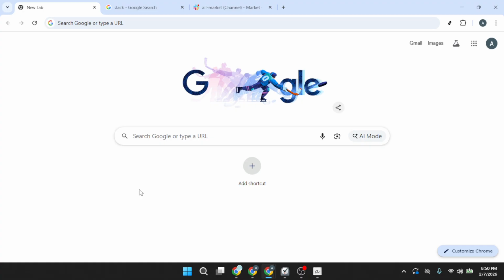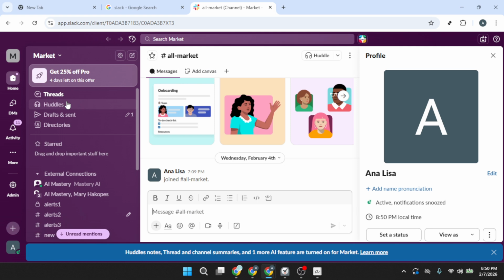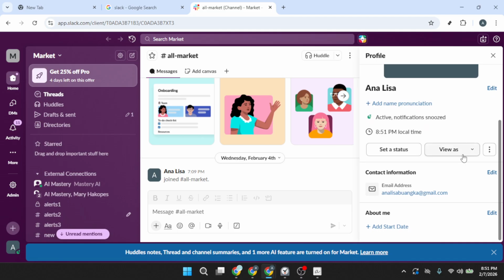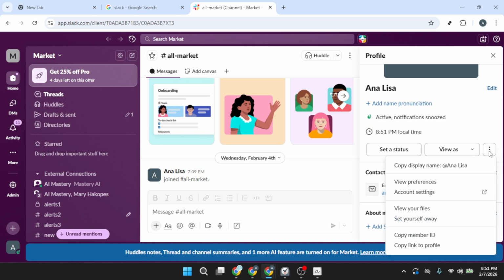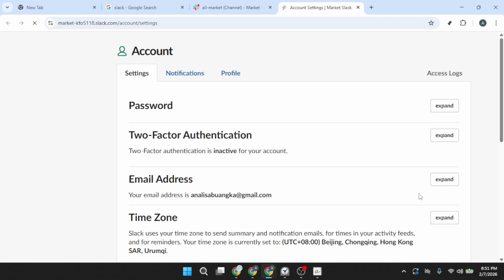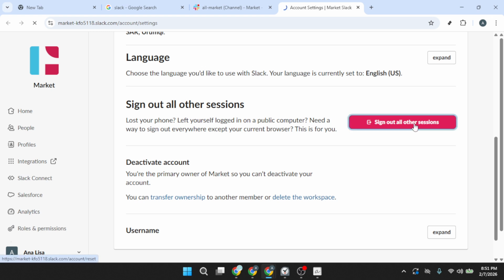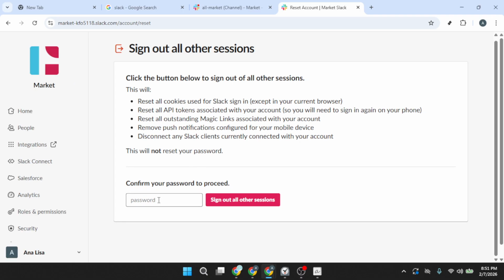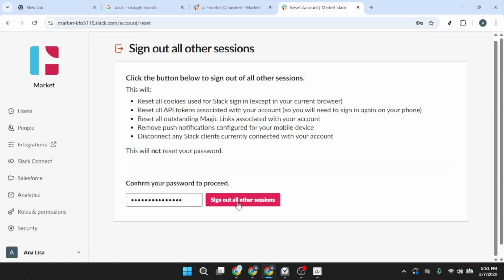How To Sign Out Of Slack On All Devices (Full Guide 2026)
In this video, we discuss account security slack and how to sign out all devices slack simultaneously. We cover session management slack and show you how to logout slack everywhere and remote sign out slack to ensure you have a secure slack account in 2026.

00:00 Intro
00:21 Accessing Slack
00:44 Going to Profile
01:01 Opening Account Settings
01:19 Signing Out of Other Sessions
01:35 Confirming Your Action
01:59 Quick Tips and Outro